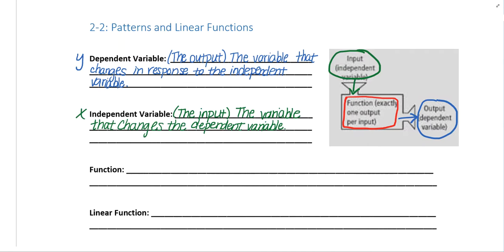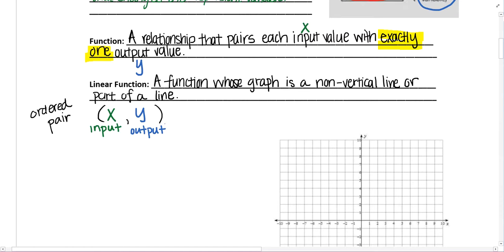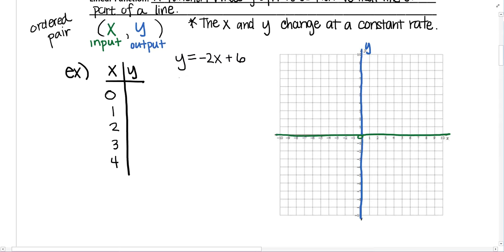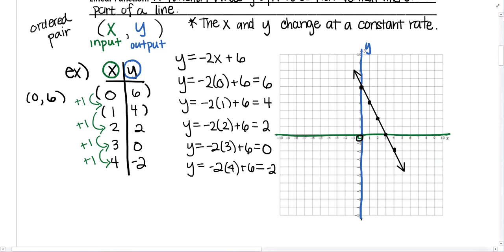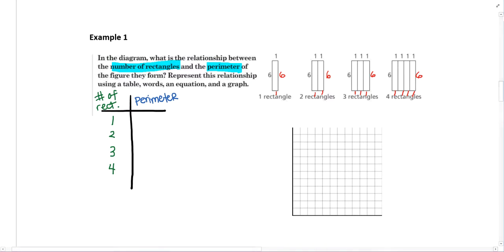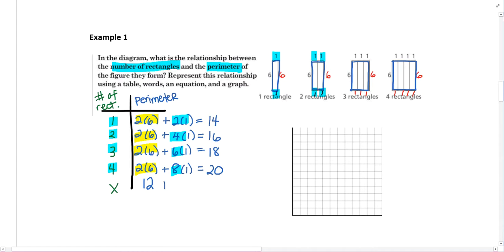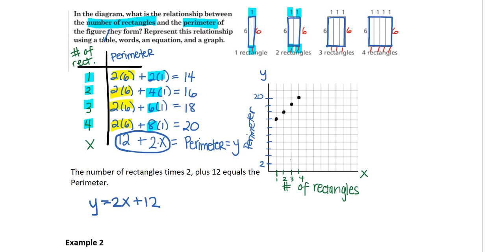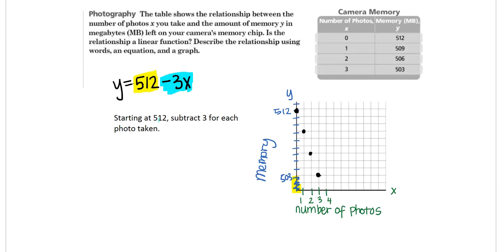2-2: Patterns and Linear Functions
2-2: Patterns and Linear Functions